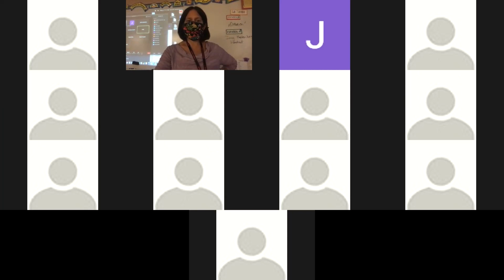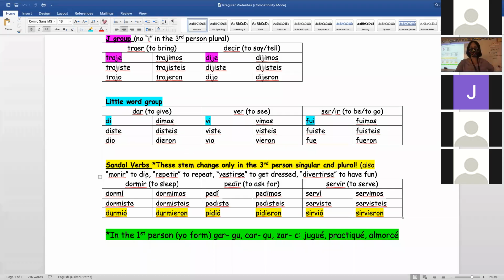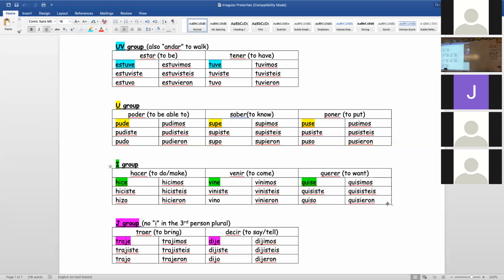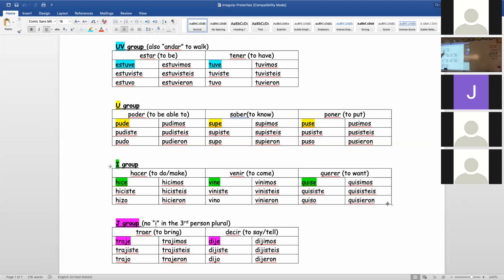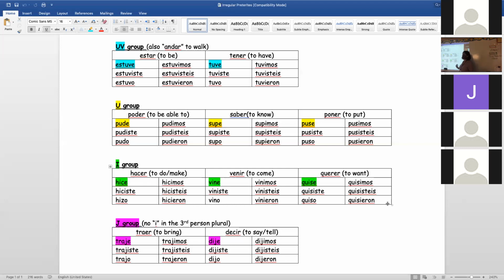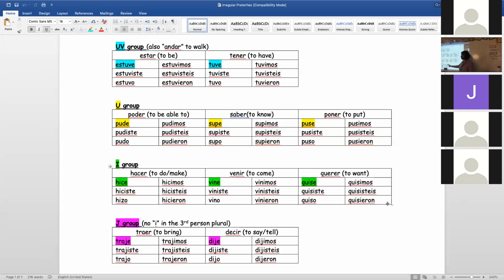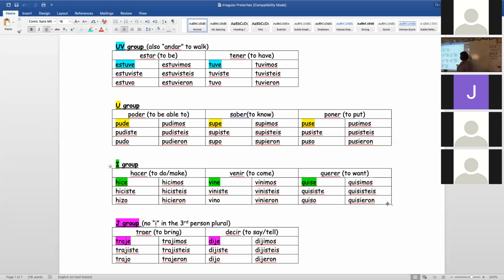Spanish III 10/26